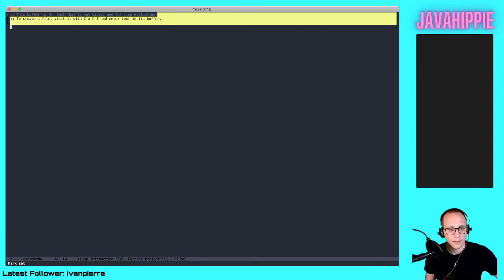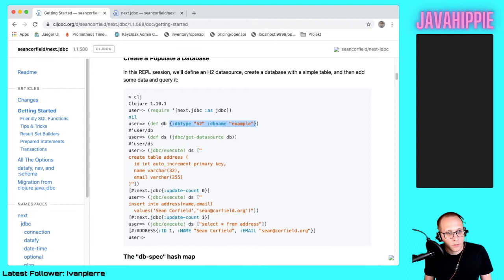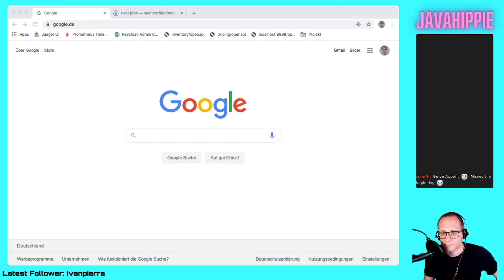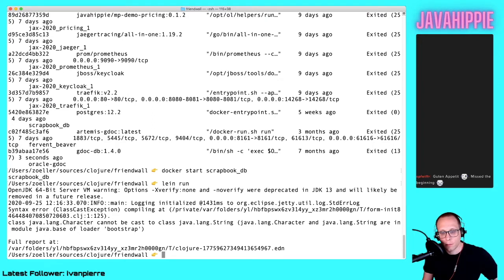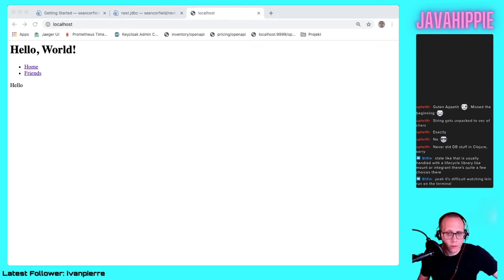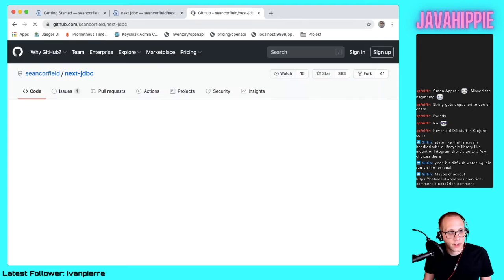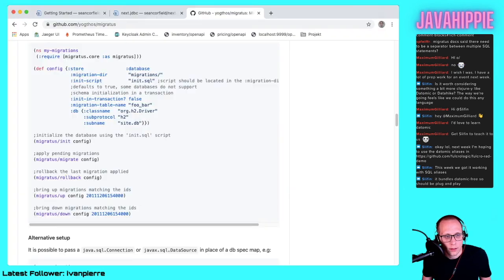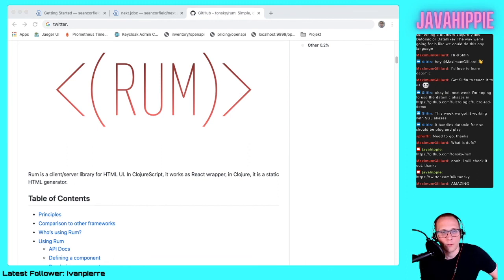Functional Friday 4 - Building a Web App with Clojure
The fourth part of my Streaming Series "Functional Friday", where you can join me during lunchtime for an hour minutes to build a Clojure Web App from Scratch. This time, we set up the database with next.jdbc and migratus

Niki Tonsky: @nikitonsky